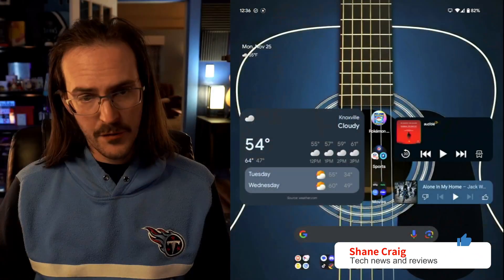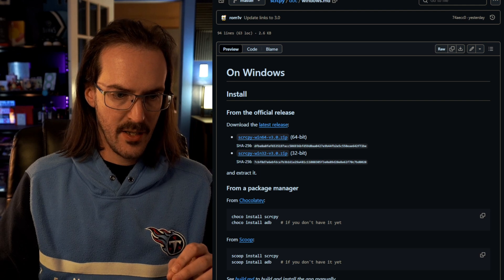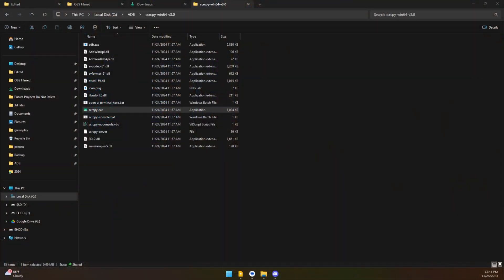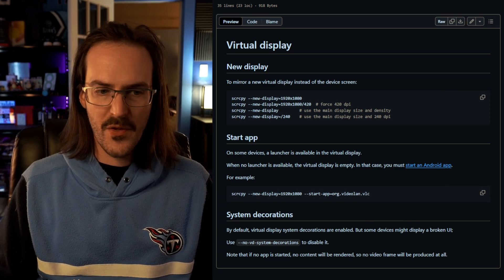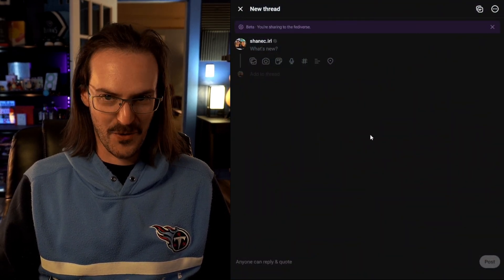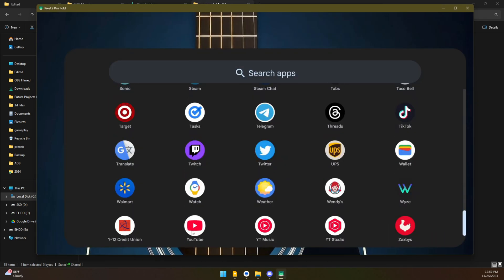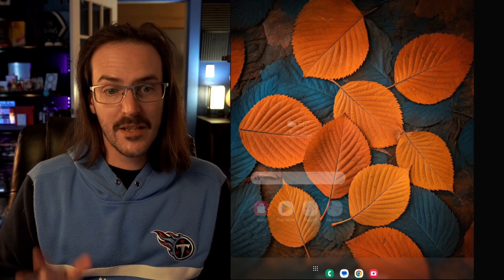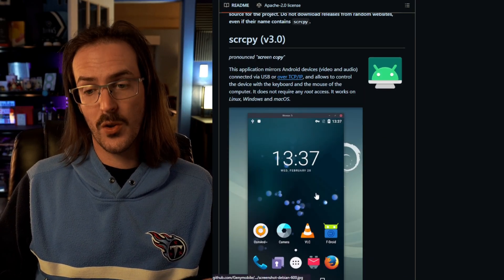SCRCPY 3.0 Is THE Way to Use Your Android Phone on Your PC + New Virtual Screen Feature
Who is using this to play Pokemon TCG Pocket? 😂

Mirror and Control Your Android Device with SCRCPY 2.2 for FREE